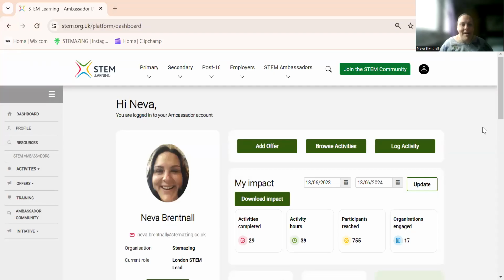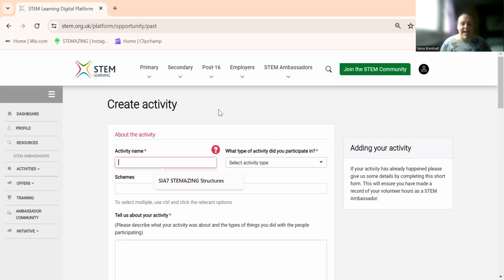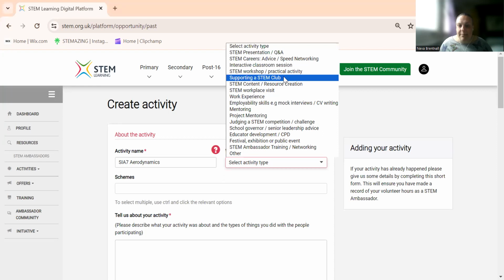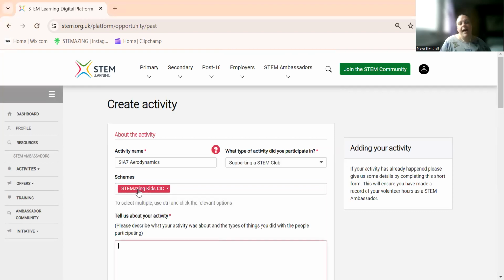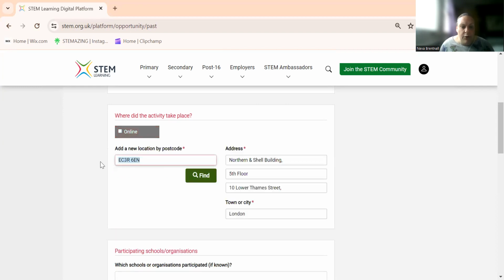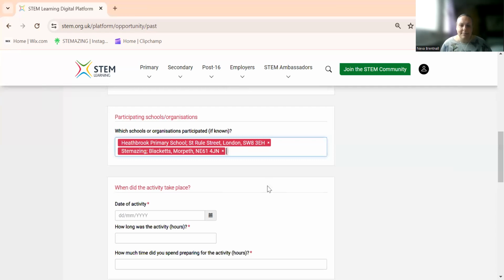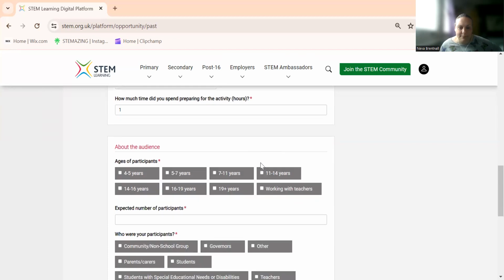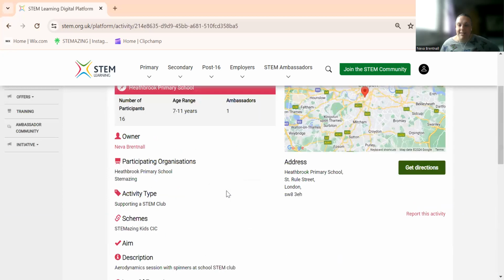Logging STEM Ambassador Hours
How to log STEM Ambassador hours